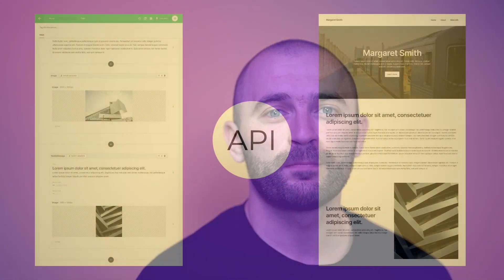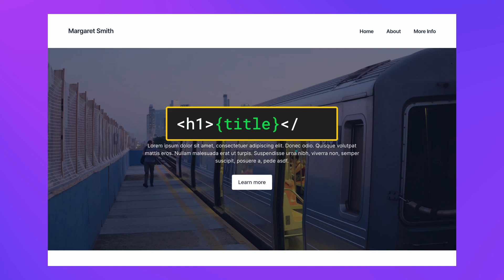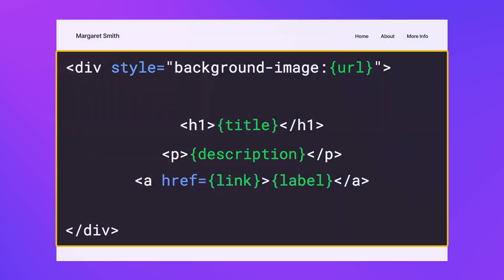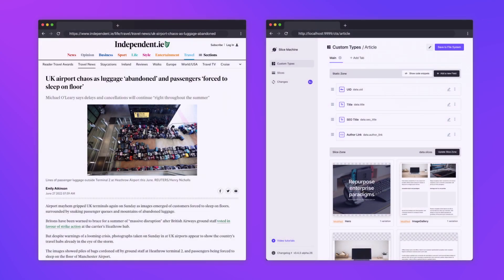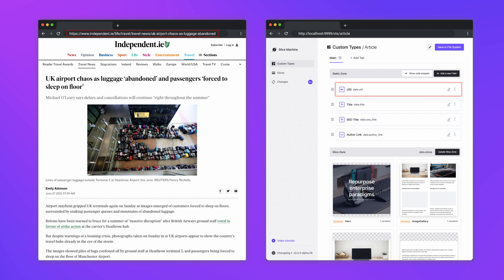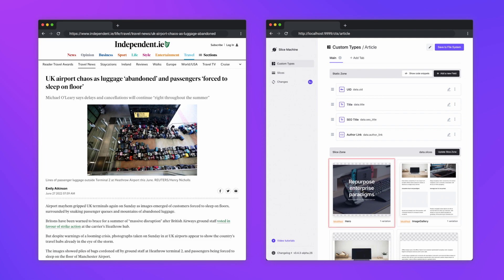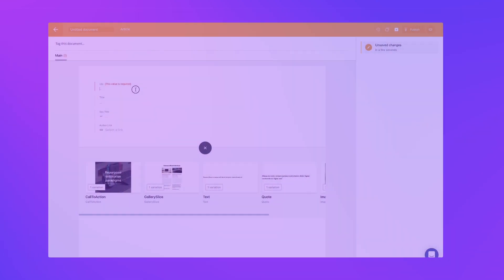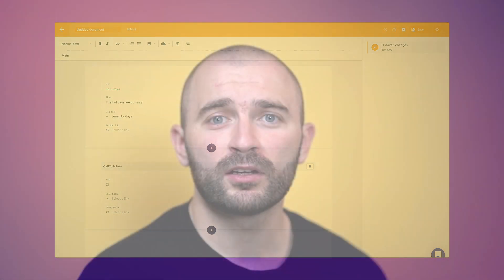What are Custom Types? | Prismic Dev Tutorial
► [Tutorial] Build a Next.js website, while delivering a page builder to your team

Video chapters:
📍00:00 - Why do you need Custom Types?
📍01:06 - A web page as a Custom Type
📍01:47 - Pushing to Prismic